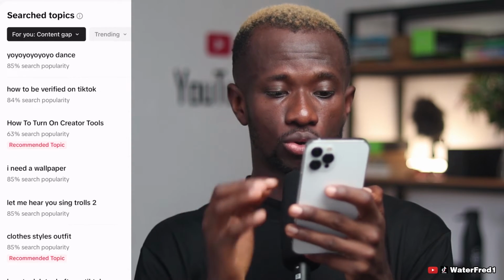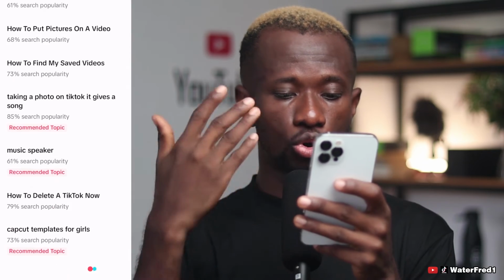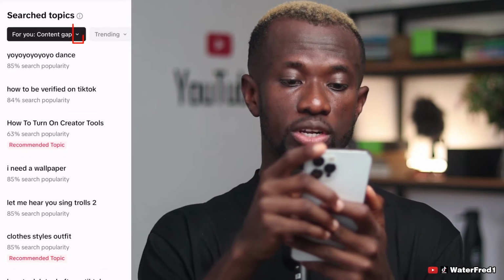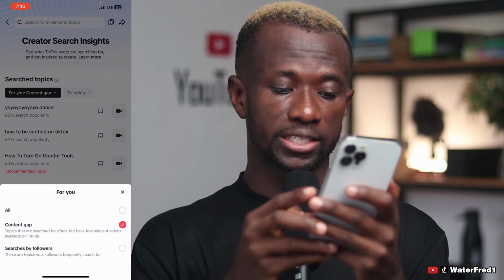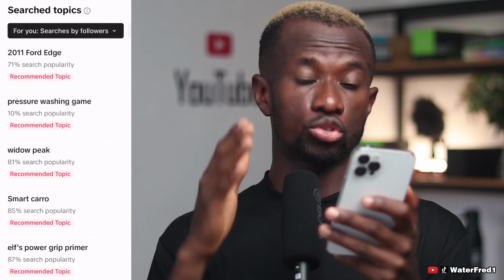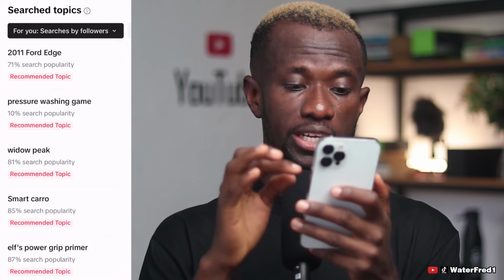How to go VIRAL on TIKTOK (Get Plenty Likes, Shares and Comments) REAL and ORGANIC!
This video is a complete tutorial on how to make make viral and engaging posts on TikTok app which will surely guarantee you 85-90% chance of going viral and gaining lots of engagements like Likes, Shares, Comments and Followers. Works on both phone and PC.